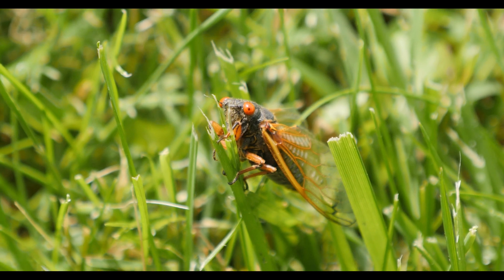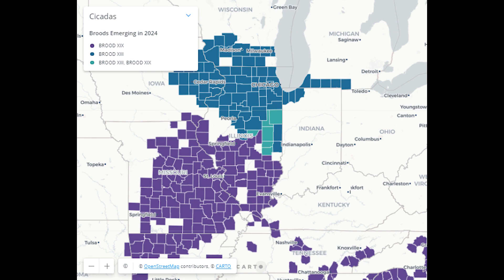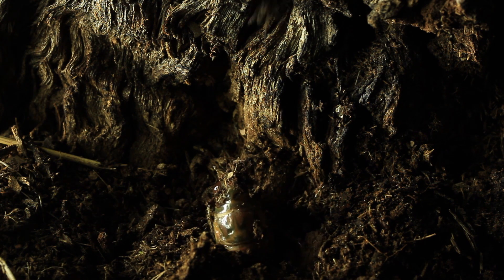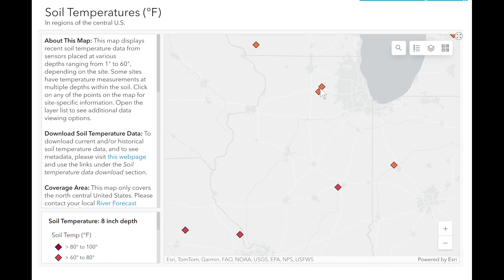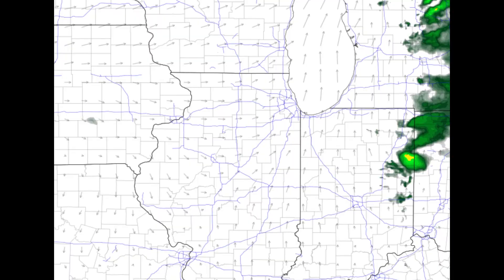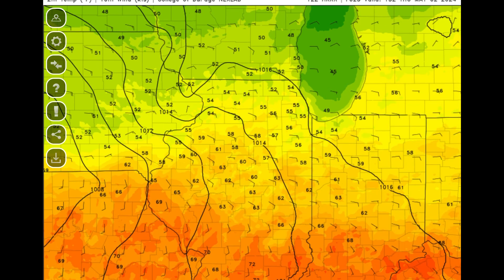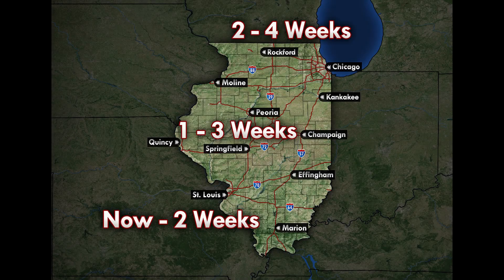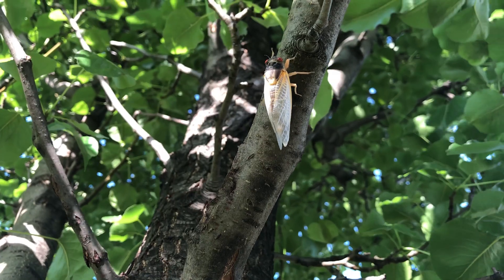The 2024 Cicada Invasion: How Close Are They?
It's almost time for the (least) awaited event of the year, the great cicada invasion! 2 distinct broods will hatch across IL, a 13 year brood & a 17 year brood. With the 13 and 17 year broods hatching at the same time, expect a very LOUD summer filled with cicada shells/carcasses on the ground, starting over the course of the next month! Ground temperatures are nearly at the threshold needed for hatching already across southern IL, with ground temperatures warming up rather quickly. Have you seen any yet??